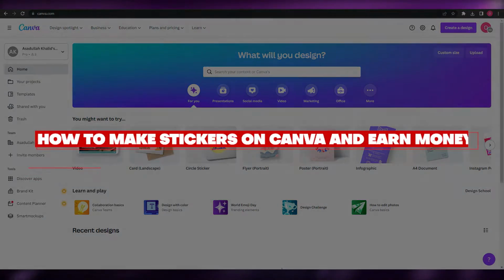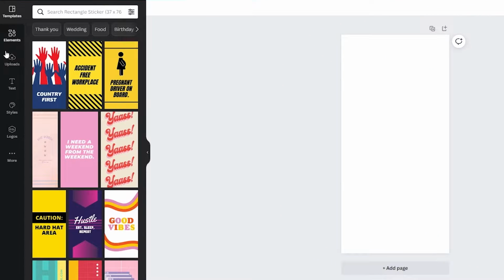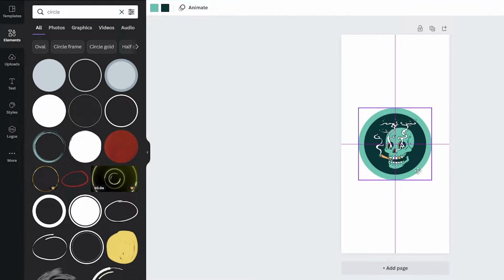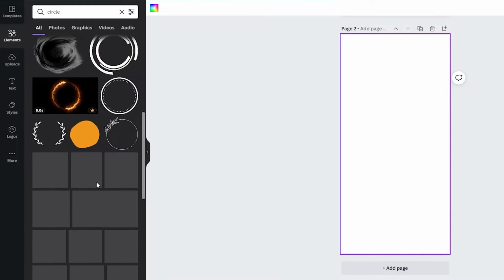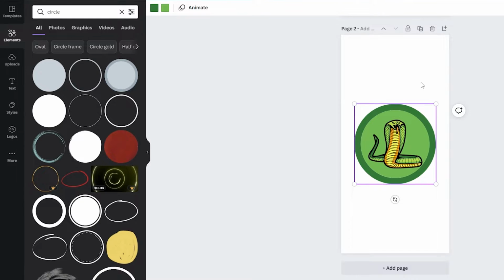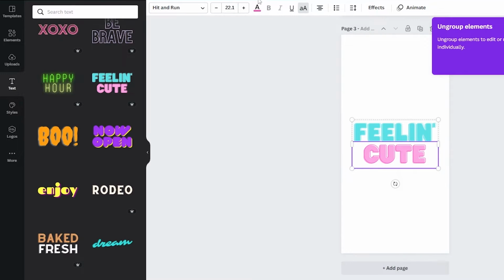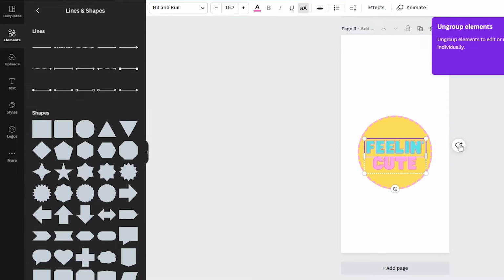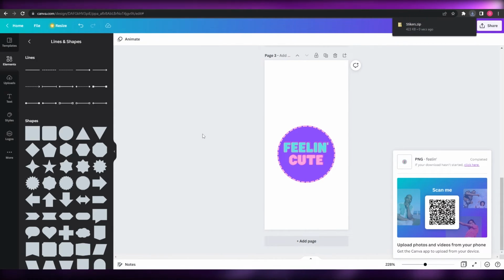How To Make Stickers On Canva & Make Money (2025)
In this video I show you How To Make Stickers On Canva & Make Money. This is super easy and learn to do it in just a few minutes by following this helpful tutorial.